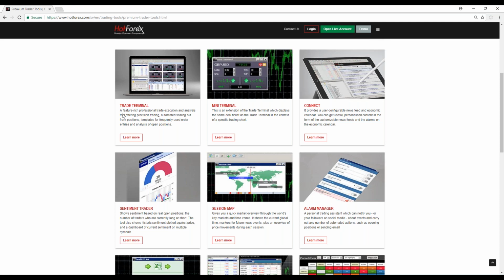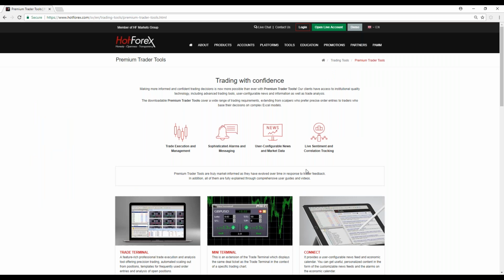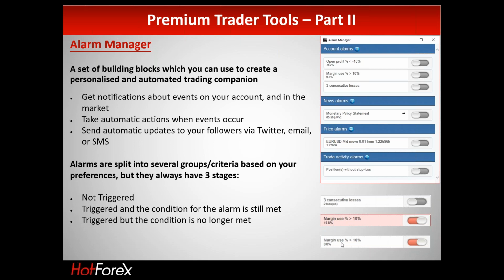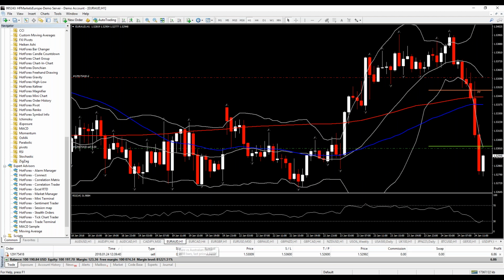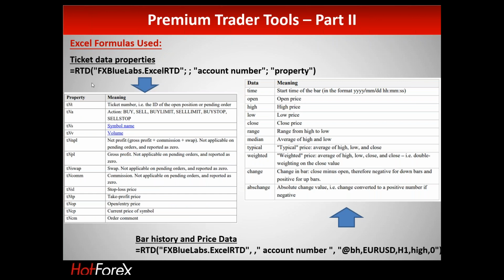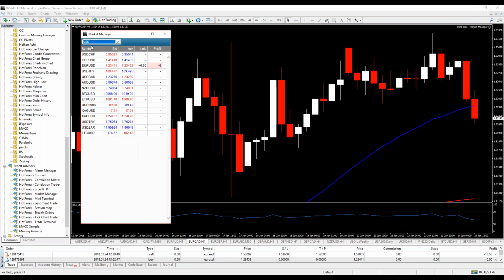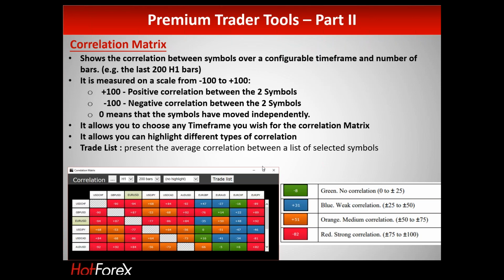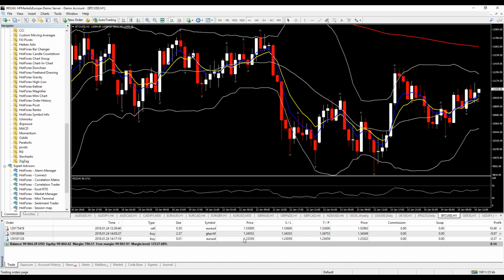Premium Trader Tools – Part II with Andria Pichidi | 24 January 2018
In Part II of our highly interactive webinar series on our new Premium Trader Tools, Andria will demonstrate the benefits of this wide range of tools that help traders make informed decisions, including:

- Sentiment Trader
- Excel Real Time Data
- Market Manager
- Correlation Matrix
- Correlation Trader